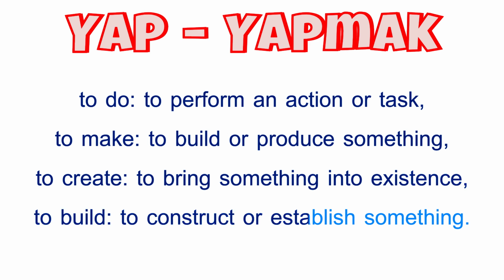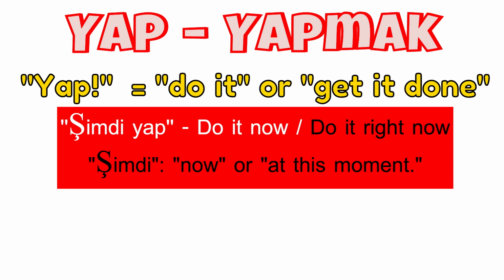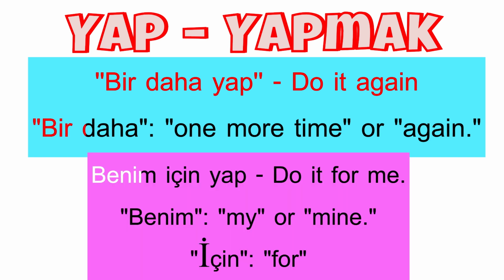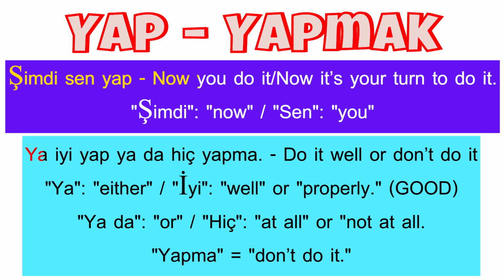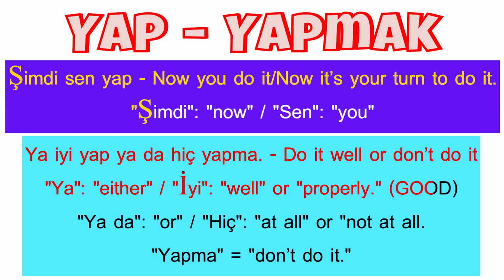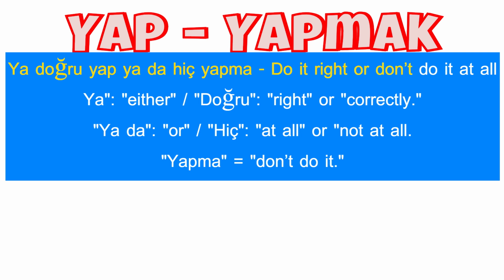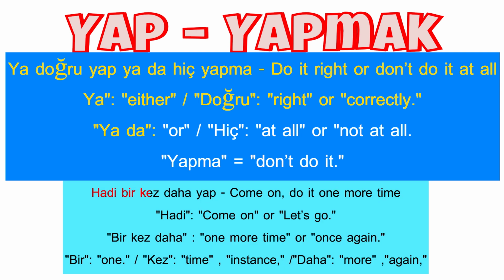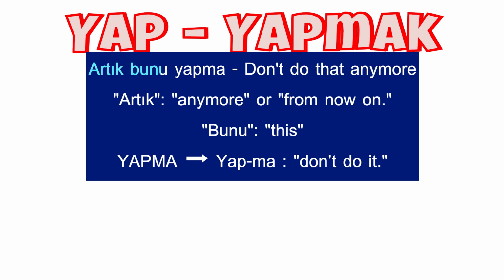Become a Turkish Pro in 30 Days with These Basics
This video is your guide to starting Turkish from scratch. It’s perfect for beginners who want to understand the logic of Turkish and learn commonly used phrases step by step. I explain how to build sentences in Turkish, starting with root words and suffixes, making it simple and practical for daily use.

To make it even more fun, I’ve included short clips from Turkish songs featuring the phrases we learn in this video. A great way to practice your Turkish while enjoying some music!

What you’ll learn in this video:
📌 Basic Turkish sentence structures
📌 Frequently used phrases in daily life
📌 How to recognize Turkish phrases in songs

Use the timestamps to skip to specific sections:

00:00 - Intro: Turkish Logic
00:40 - "Yap!" = "do it" or "get it done"
01:25 - "Şimdi yap" - Do it now / Do it right now
01:50 - "Sonra yap" - Do it later
02:25 - "Bir daha yap" - Do it again
02:50 - "Benim için yap" - Do it for me
03:10 - "Şimdi sen yap" - Now you do it / Now it’s your turn to do it
03:40 - "Ya iyi yap ya da hiç yapma" - Do it well or don’t do it
05:00 - "Ya doğru yap ya da hiç yapma" - Do it right or don’t do it at all
05:55 - "Hadi bir kez daha yap" - Come on, do it one more time
07:06 - "Artık bunu yapma" - Don’t do that anymore
07:57 - "Bana bunu yapma" - Don’t do this to me